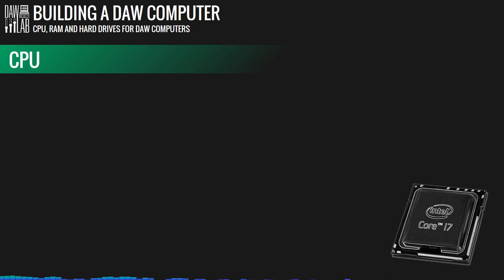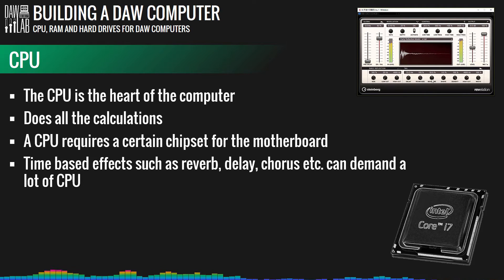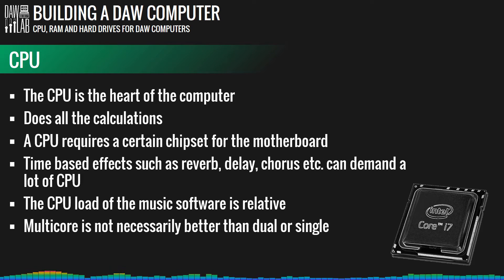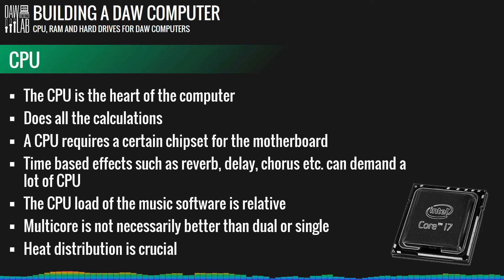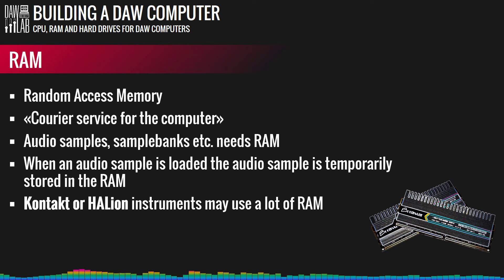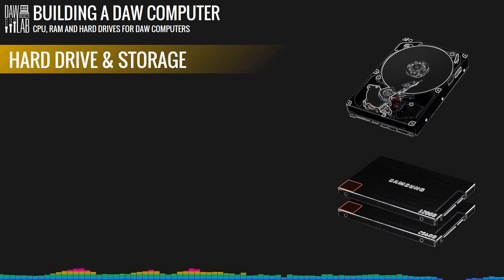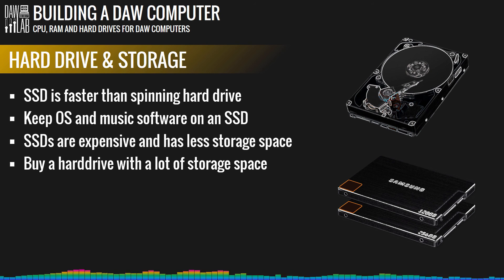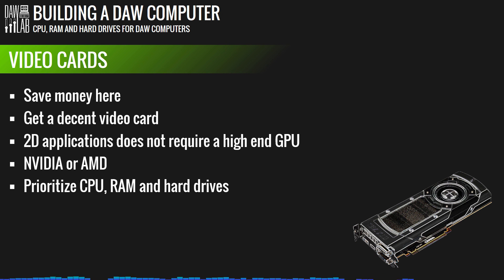Building a DAW computer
Sorry for a little boring video this time. I have been asked about computer specs for music production many times so I decided to make a general guide on what you should go for and things to consider.